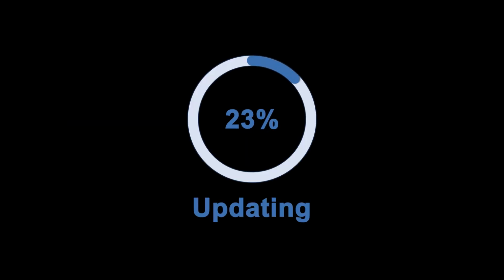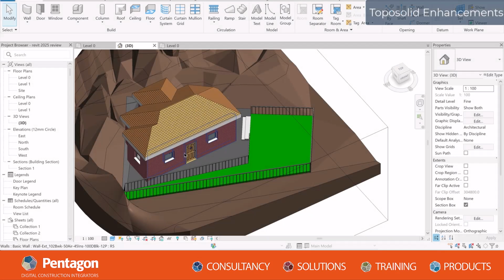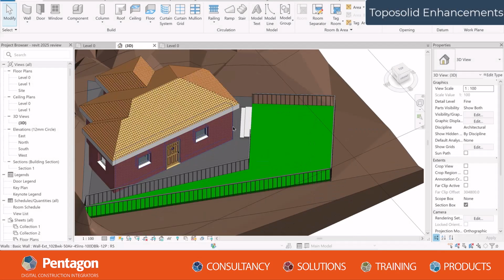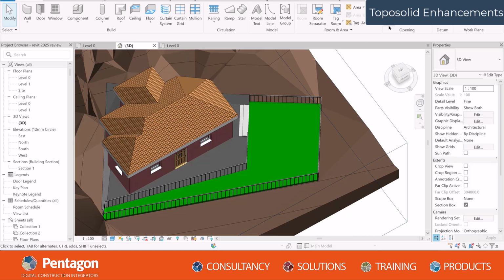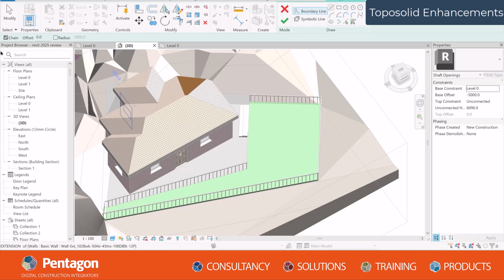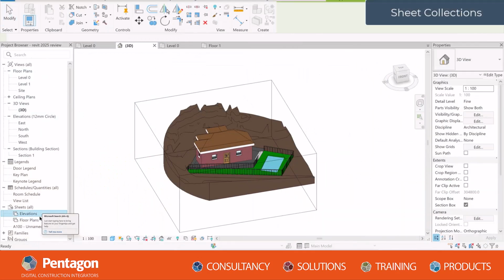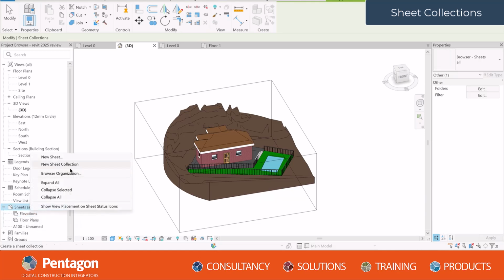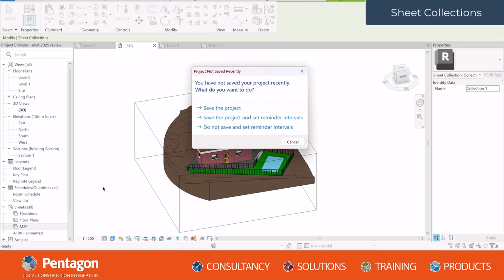Revit 2025 New Updates & Enhancements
In this video, we’ll take you through the new features and enhancements of Revit 2025 and how these updates will help you as a user. We’ll also discuss what services and training Pentagon can offer you to help your organization gain a competitive edge.

There were many updates this year to Revit 2025, so we decided to hand-pick our favourites!

These include…

1) Using Shafts with Toposolids - This feature simplifies the integration of shafts within Toposolid elements, improving the accuracy and efficiency of creating complex site models. It helps users manage vertical spaces better and integrate them seamlessly with terrain, leading to more precise and streamlined designs.

2) Total Carbon Analysis capabilities for Architects - Architects can now perform comprehensive carbon analysis directly within Revit. This tool allows for assessing a project's environmental impact early in the design process, enabling more sustainable decision-making and helping organisations meet green building standards and reduce overall carbon footprints.

3) Project Management enhancements through Sheet Collections - The new Sheet Collections feature enhances project management by allowing users to group, manage, and share drawing sheets more effectively. This streamlines the documentation process, reduces errors, and improves team coordination, leading to increased productivity and smoother project execution.

Overall, Revit 2025 brings a range of updates designed to enhance user experience, improve productivity, and support sustainable design. The modernised interface and improved performance make the software more intuitive and faster to use. New features, such as enhanced generative design tools and AI-assisted capabilities, streamline complex tasks and offer innovative design solutions. Improved collaboration tools and advanced project management features facilitate better coordination among teams, while sustainability tools like total carbon analysis promote environmentally responsible practices. This year's updates empower users to create more precise, efficient, and sustainable designs.

Revit allows for creating and managing 3D models that are collaborative and used for coordination across all disciplines. This coordination reduces errors and inconsistency between contractors, providing a high-quality level of project management across the project lifecycle. Pentagon has helped many organisations take the first step in adopting a Building Information Modelling (BIM) process. We can integrate your current system so you can start to implement and adopt this new digitalised process.

Pentagon Solutions can provide comprehensive training to your team members, ensuring they understand Revit's full capability and software features, different workflow processes, and the requirements of a BIM project. Regardless, of whether you are a BIM Technician or Modeller, Project Manager, BIM Coordinator, or Information Manager, Pentagon can provide services that can facilitate all of your organisation needs and role specific requirements. From design to handover, construction to operations, each stage is essential for coordinating the project and ensuring the data used is correct and relevant.

At Pentagon, we also offer a wide range of private and public Revit 2025 training courses, each available online, on-site, or at our fully furnished training suite in Belfast.

Choose from:
-Revit Essentials for MEP Engineers (3 days)
-A Project Managers Guide to Revit (1 day)
-Collaborating on Projects Using Revit (1 day)
-Introduction to Dynamo for Revit (1 day)
-Revit & Model Interoperability - Can't We All Just Get Along? (1 day)
-Simply Revit Series (all 1 day)
Choose from Architecture, Electrical, Plumbing, Structure, HVAC, and Model Review & Construction Documentation!

Explore these courses in more detail on our online training catalogue

Our BIM Consultancy services are designed to support your organisation through the complexities of implementing and managing Building Information Modelling (BIM). We specialise in enhancing your project outcomes by leveraging the latest standards and methodologies, particularly focusing on the ISO 19650 framework.